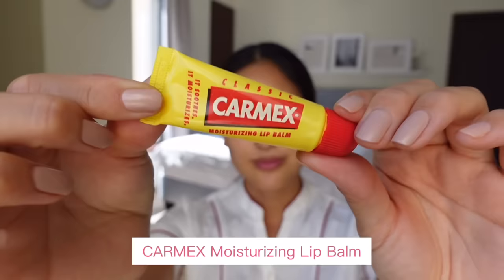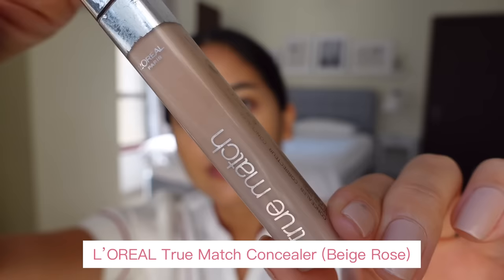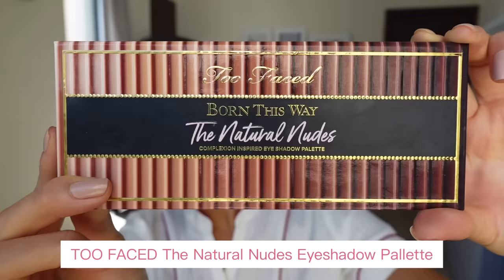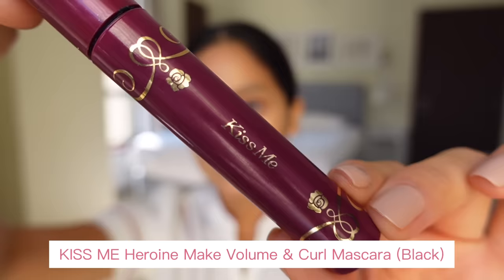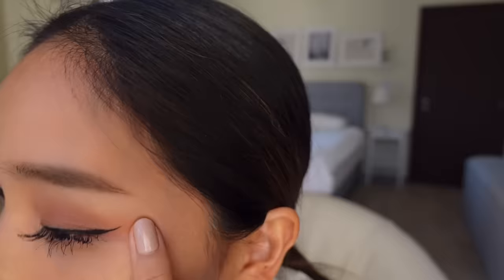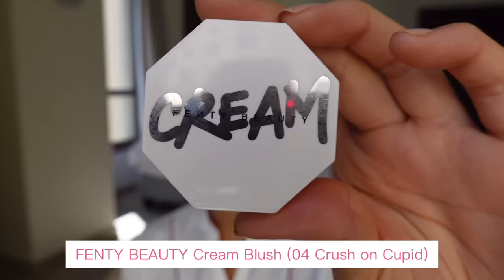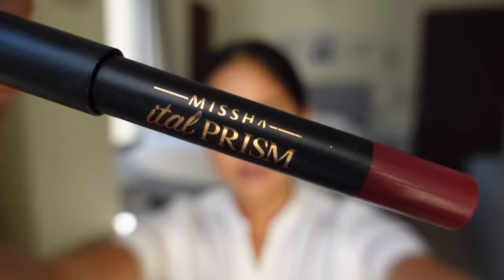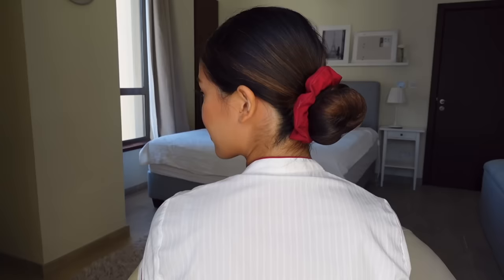Get Ready With Me | Emirates Cabin Crew Makeup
Hey guys!

This is my first ever video and I'm sharing with you my easy everyday Emirates cabin crew makeup look. The whole process usually takes about 15 minutes. I'm certainly not a professional nor do I know anything about makeup, but I hope you'll enjoy! :)